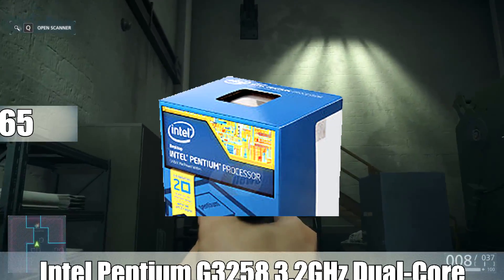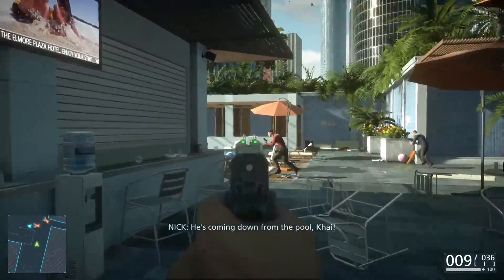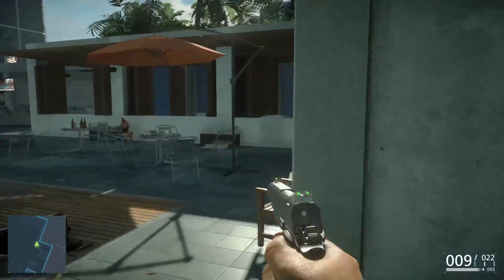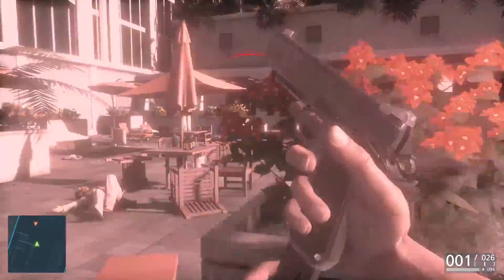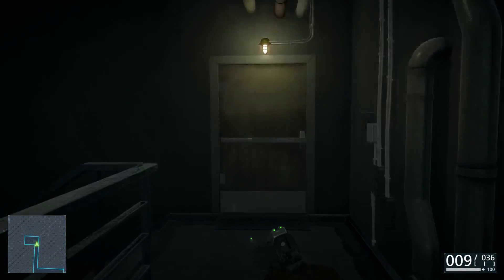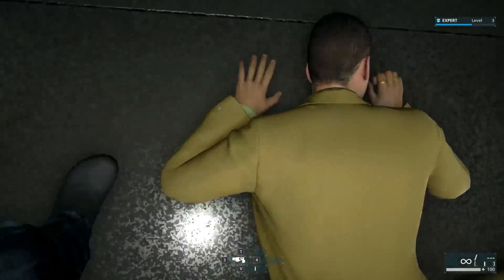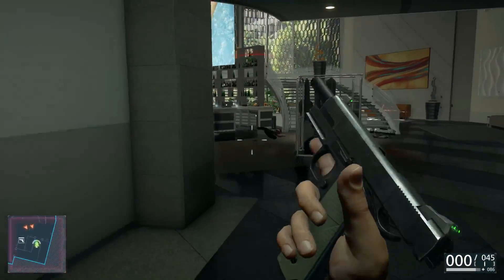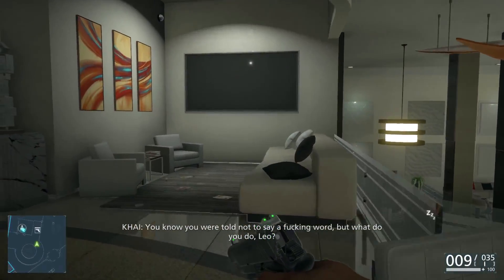The Best $400 Budget Gaming PC Build Entry Level Gaming PC June 2015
This is a great $400 Gaming PC that is geared for low key gaming, but also can be easily upgraded in the future for better performance.  This build can run The Witcher 3 Wild Hunt at 900p!

Parts List-
CPU-Intel Pentium G3258 3.2GHz Dual-Core
RAM-Corsair Vengeance 8GB (2 x 4GB) DDR3-1600 Memory
GPU-Sapphire Radeon R7 260X 2GB Core Edition Video Card
Motherboard-ASRock H97 Anniversary ATX LGA1150
HDD-Western Digital Caviar Blue 1TB
Case-Thermaltake V3 Black
PSU-EVGA 500W 80+ Certified ATX Power Supply